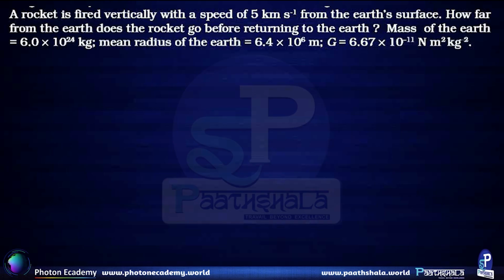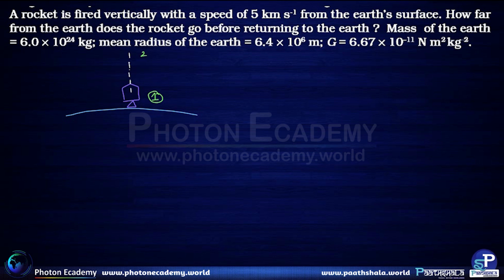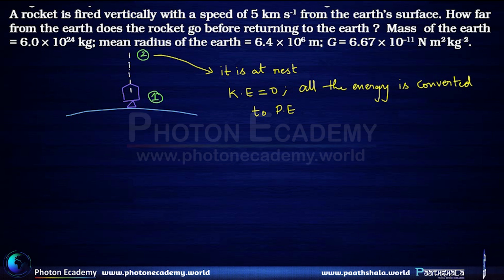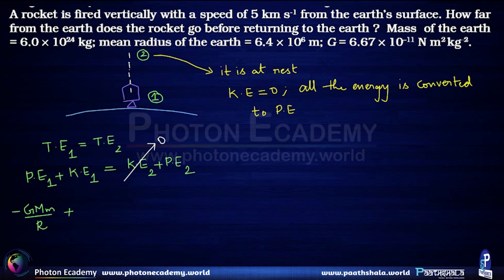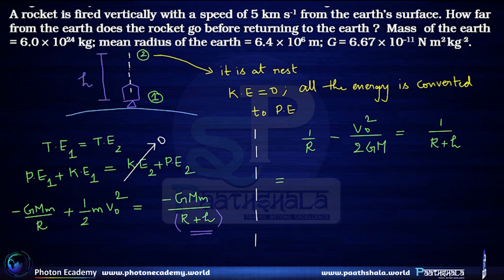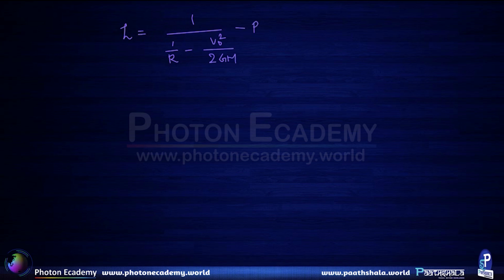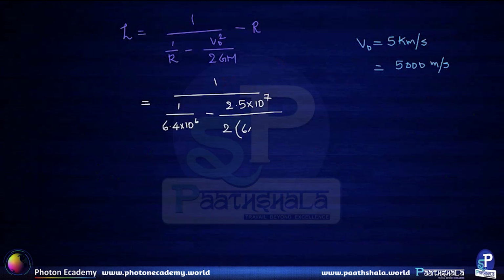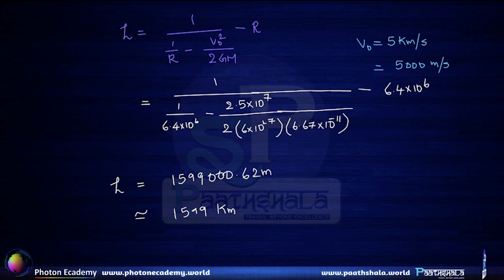Q 17 Gravitational Potential Energy